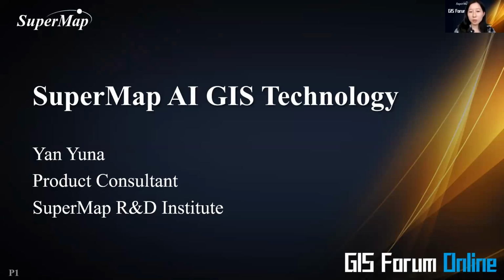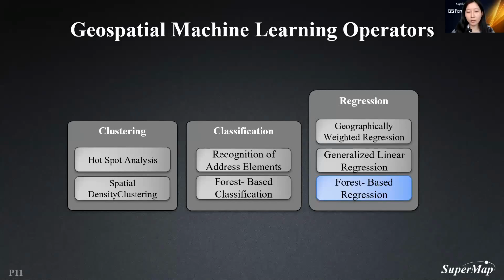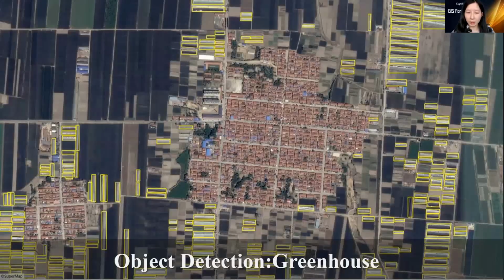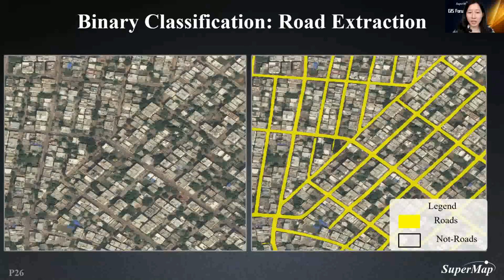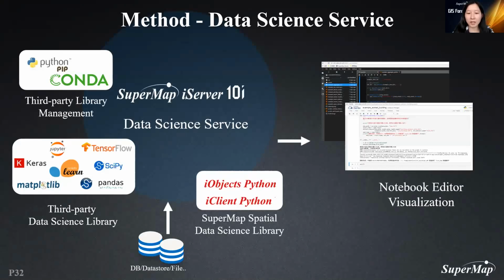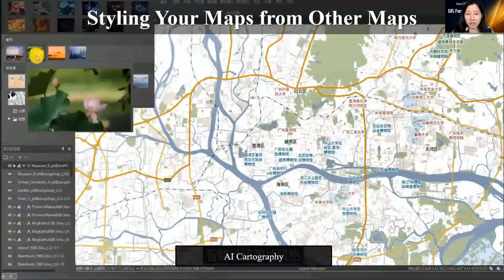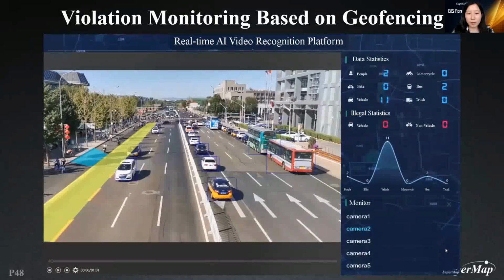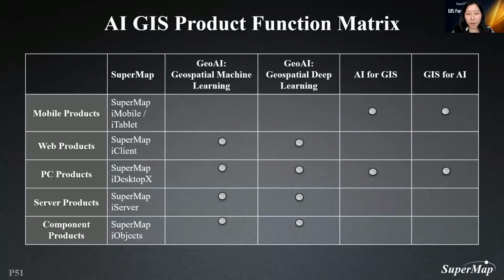SuperMap AI GIS Technology